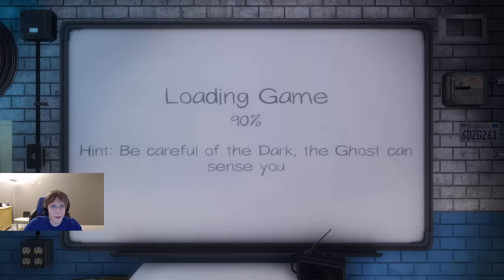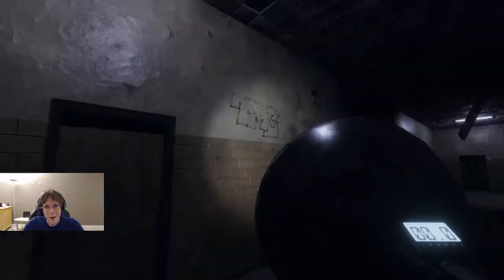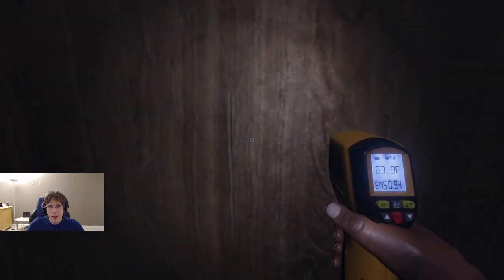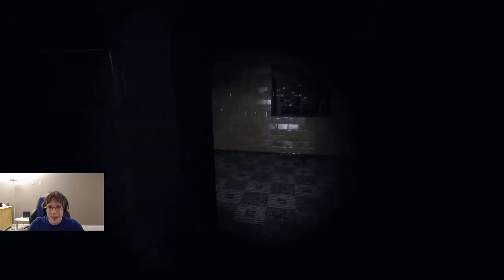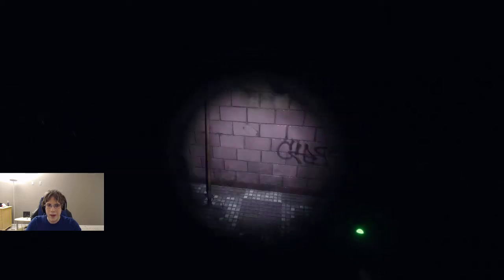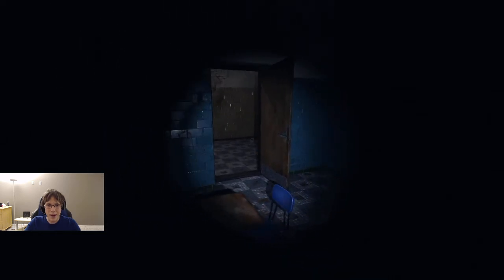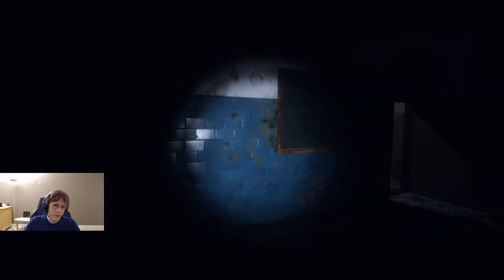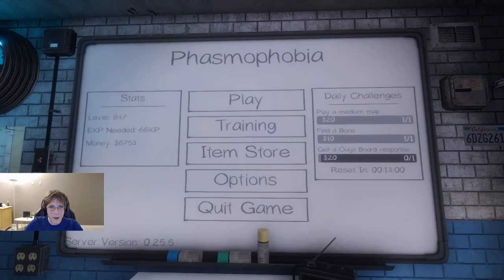Phasmophobia "Beta" Gameplay: All the ringing in Brownstone.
The one time I check out the Parabolic Mic for a test and the ghost make it really easy to find it.